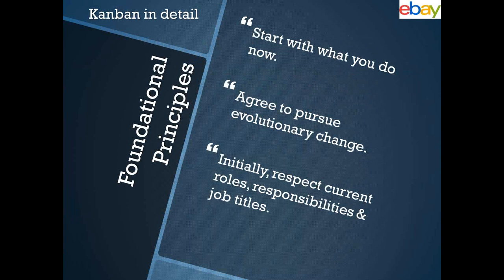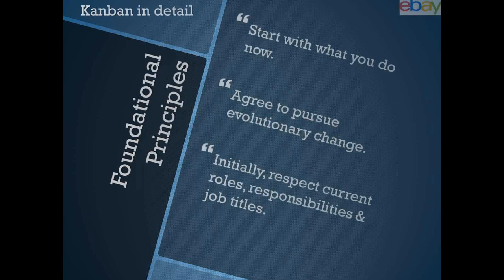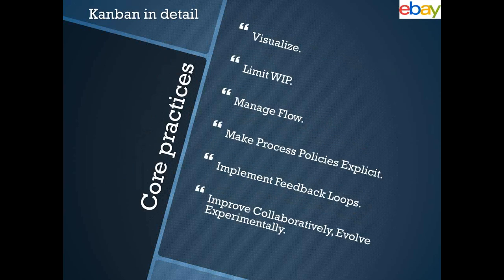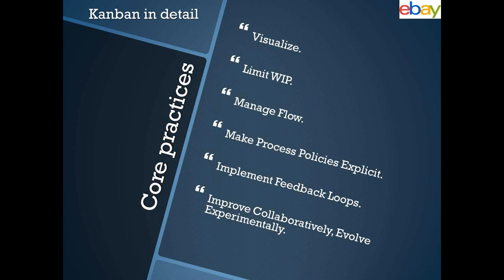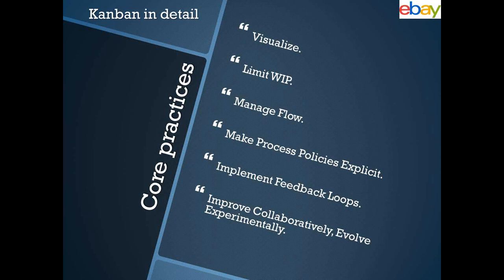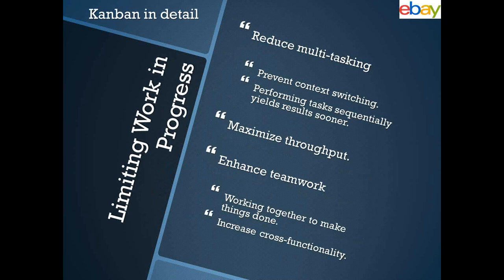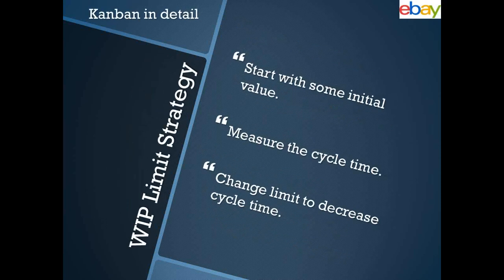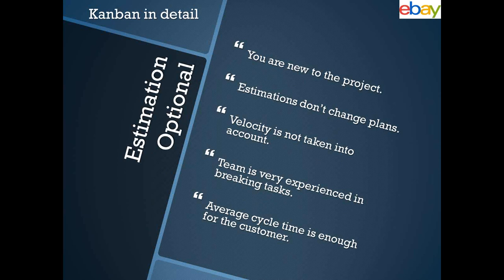Copy of Kanban for Agile software development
Kanban in the context of software development means a visual process management system that tells what to produce, when to produce it, and how much to produce inspired by the Toyota Production System and Lean Manufacturing. Kanban is a method for managing the creation of products with an emphasis on continual delivery while not overburdening the development team. Like scrum, Kanban is a process designed to help teams work together more effectively.Kanban promotes continuous collaboration and encourages active, ongoing learning and improving by defining the best possible team workflow.